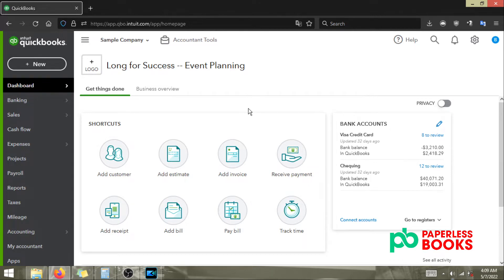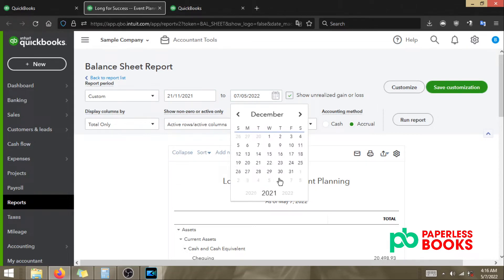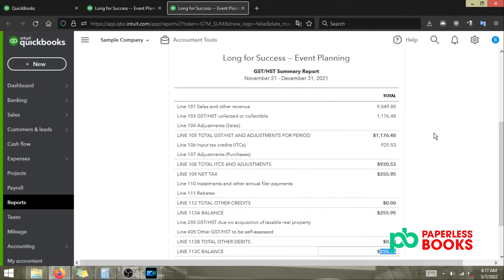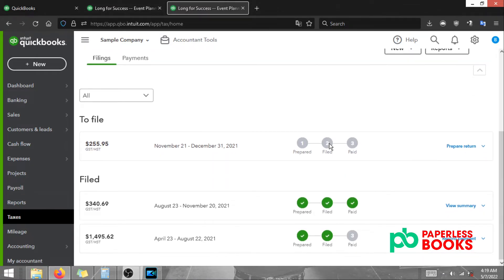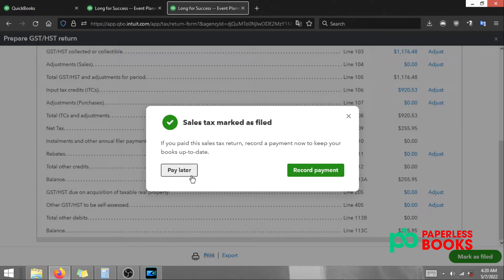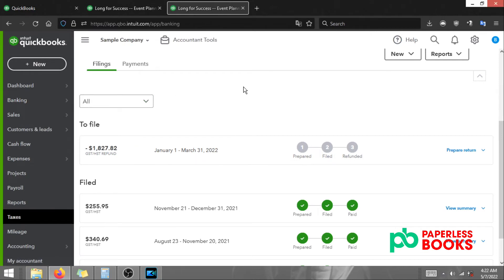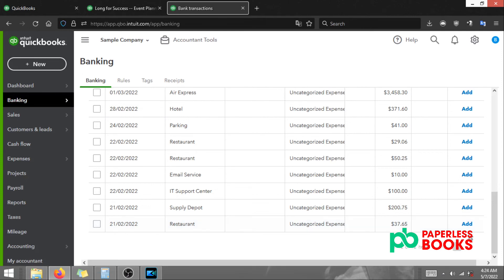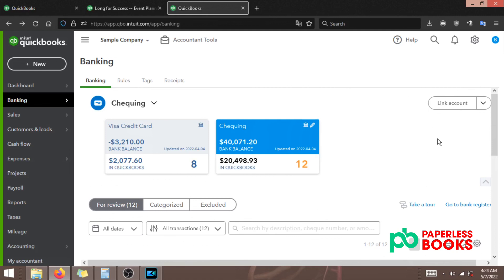How to File HST GST in Quickbooks (Canada)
How to File HST GST in Quickbooks. This video will explain how to file hst gst in quickbooks for small businesses.
In this video we’ll walk you through:
- The 2 steps to file hst gst in quickbooks
- How to mark hst gst as paid in quickbooks
- Reports to file hst gst
- Troubleshooting hst gst filing in quickbooks

TIMESTAMPS
0:48 Generating reports to file hst gst with CRA
3:00 Trouble shooting hst gst reports
4:11 Filing HST GST in quickbooks
5:38 Recording HST GST payment in Quickbooks

We online bookkeepers who serve Canadian freelancers and small businesses with our online bookkeeping service. We are driven by the latest technology in business and accounting to help you deal with your most tidous business tasks, all the while, making sure your books are balanced.

We provide solutions to help freelancers and small business owners manage and keep tabs on your business activities. The best part – all this is done online on your computer or smartphone!
These videos will help you understand the few things we are absolutely great at!

Music from Free To Use Music